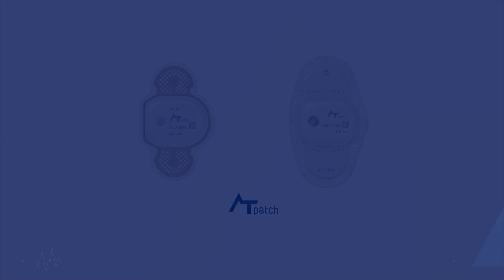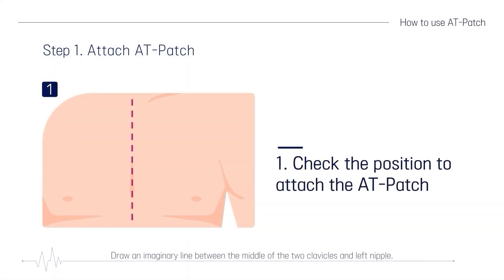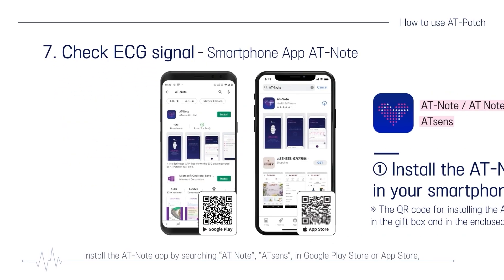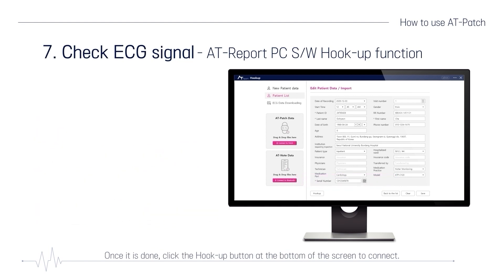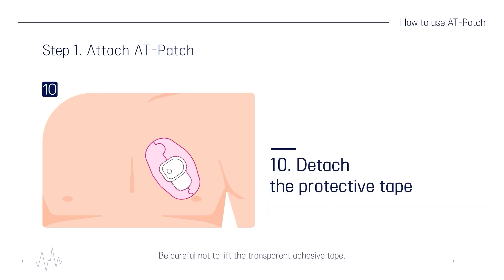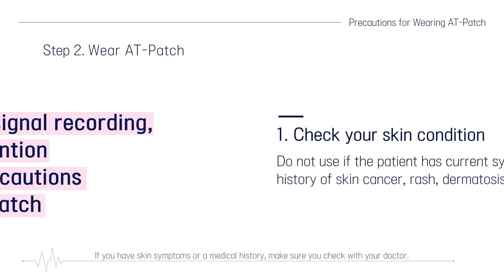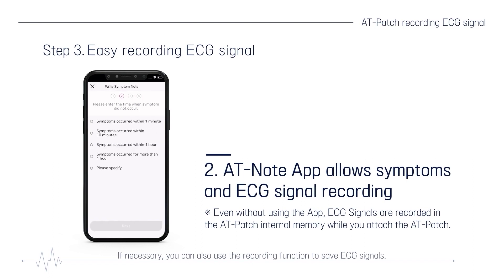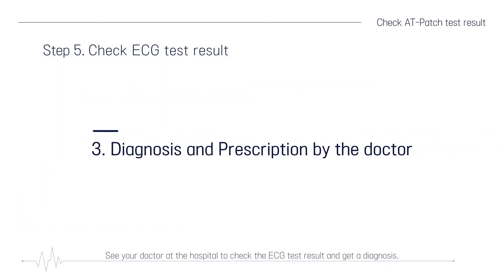How to use renewed ATpatch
The Korea's first Long-term Continuous ECG Monitor "AT-Patch"

ATpatch is the fda -cleared medical device with ATsens 's owned technology.
Uninterrupted recording up to 7 to 14 days without missing ECG signals.
AT-Patch records more accurate and clear ecg signals.
It allows you to take a shower even while wearing it and provides you a comfortable daily life without any inconvenience.

Wireless Wearable Type, Single-Lead
7.7mm, 13g Small & Light, Patch type able to attach easily
Shower proof (IP44, IP57)
No charge & No replace electrodes
Hygienic Disposable medical device
Smart Phone App "AT-Note" is enabled to view real-time ECG and record symptom simply.
The ECG Analysis Software "AT-Report" with AI algorithms helps faster and sophisticated ECG analyzes.
Achieved FDA Clearance, CE MDD, Japan pmda, Korea MFDS
Registered UK MHRA, Available via NHS Supply Chain

Your very own "AT-Patch"
The New paradigm of finding heart problems